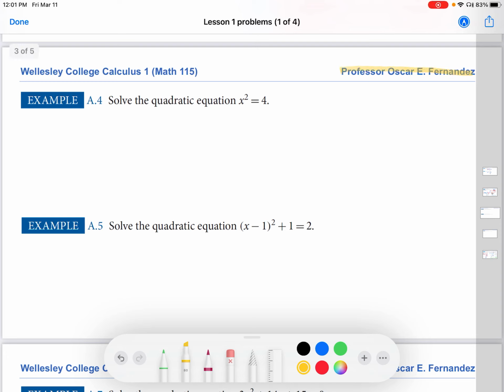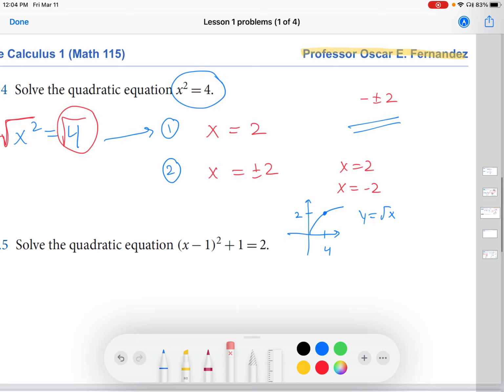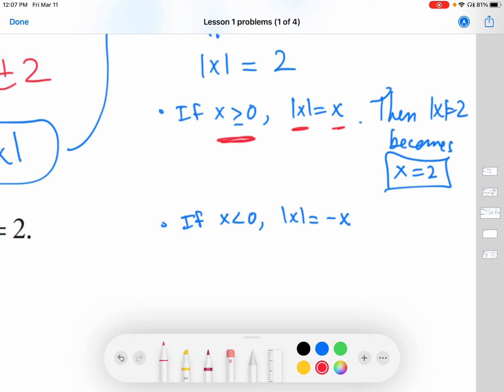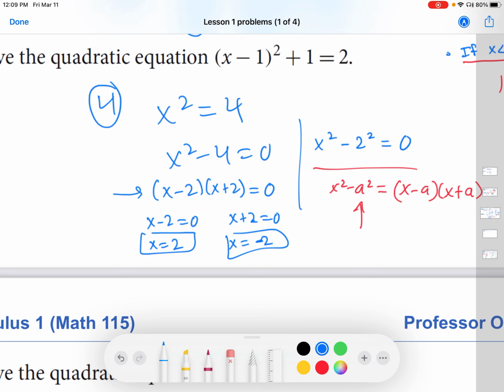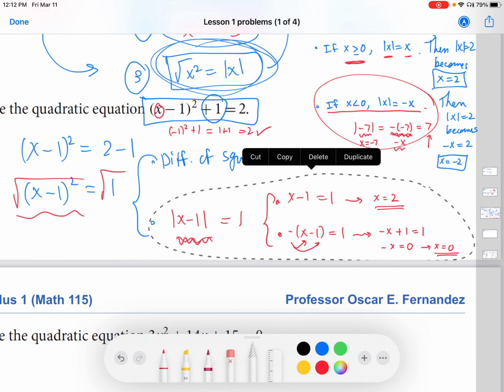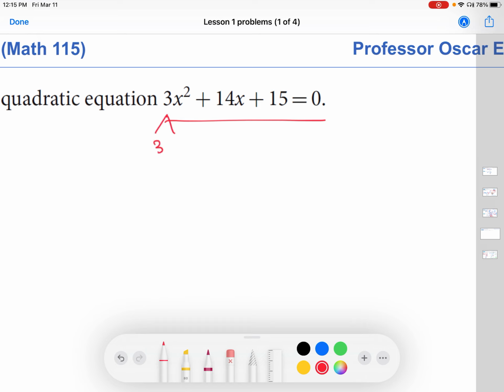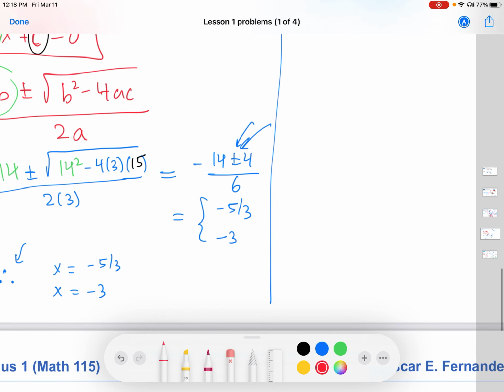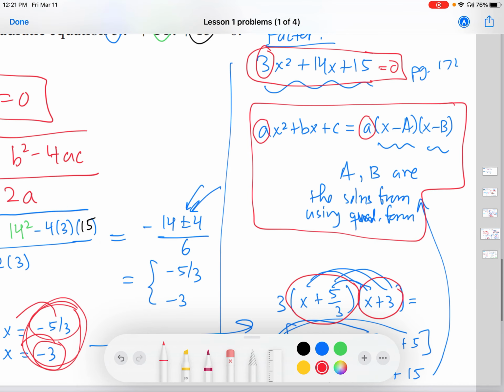1.2: Solving quadratic equations | Wellesley College Calculus 1; Calculus Simplified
This video works through three examples of solving quadratic equations using a variety of methods, including the quadratic formula.